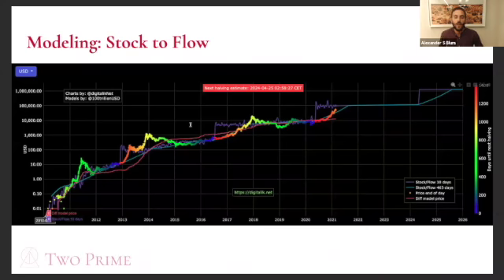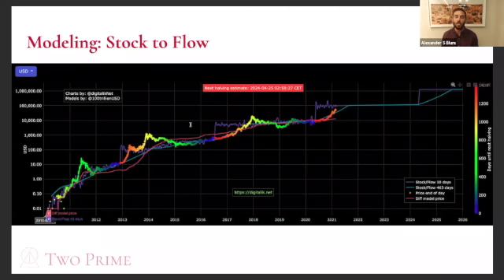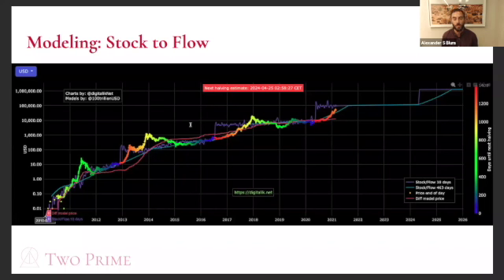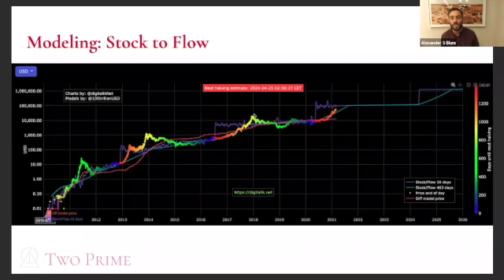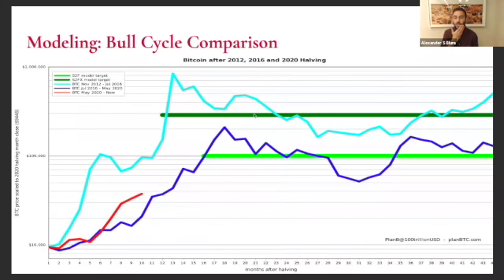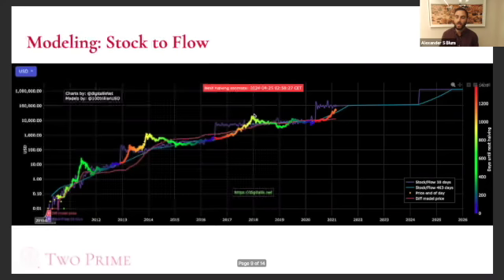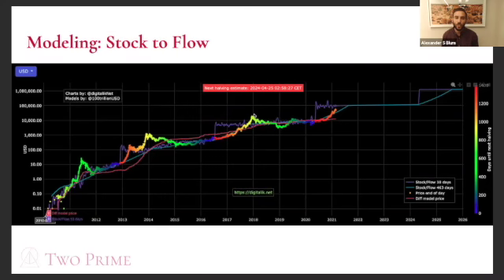According to Bitcoin Stock-to-Flow, Where are we at in the Current Bitcoin Bull Market? – Alex Blum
The Bitcoin Bull Market continues, but where are we at in this current cycle?

Managing Director of Two Prime Alex Blum looks at Stock-to-Flow to show where we are and if we're still on course for 6 figure Bitcoin.

We believe there's still time in this bull market. Here's our analysis of how much time is left.

Please comment, like, and follow if you enjoyed our video!

Two Prime Digital Asset Fund I

Reach out on Linkedin if you have any questions about our Digital Asset fund

Marc Fleury – Investor, creator of J Boss, an open-source Java application server (Sold to Red Hat)